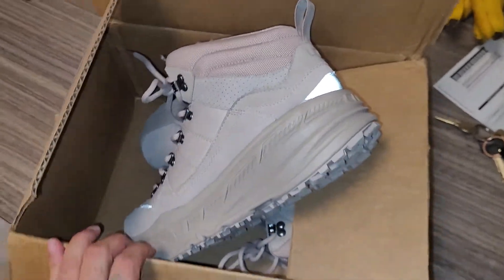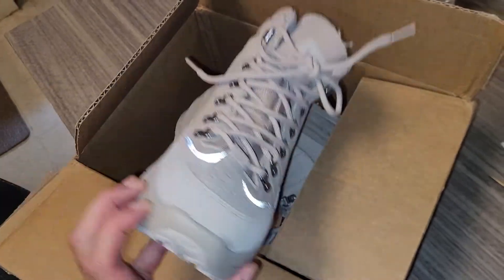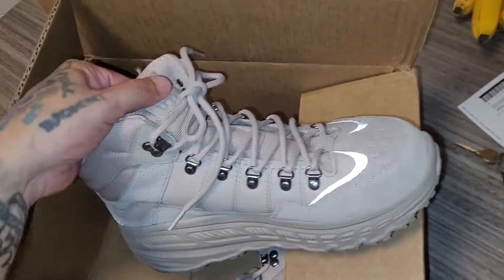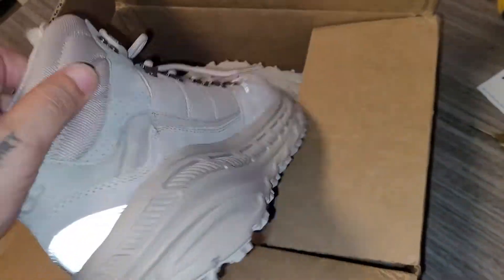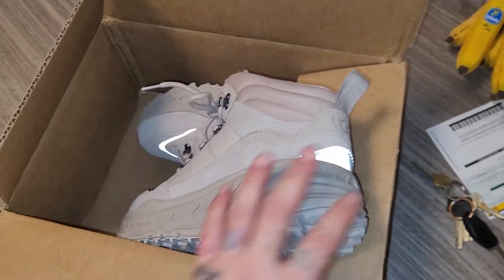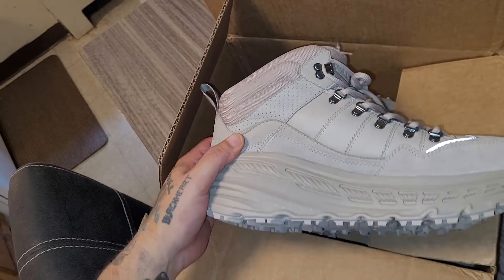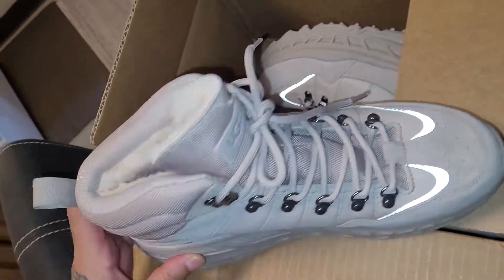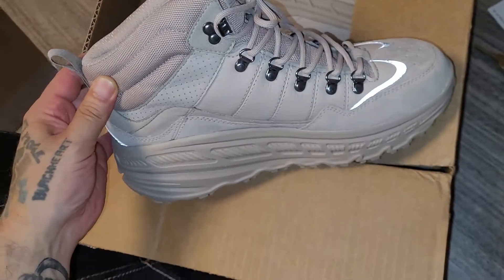ugg hiker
men size 11 .. putty color